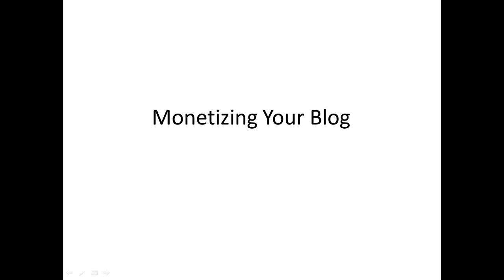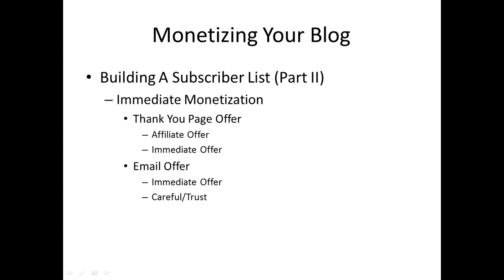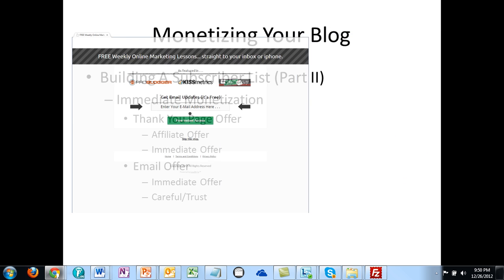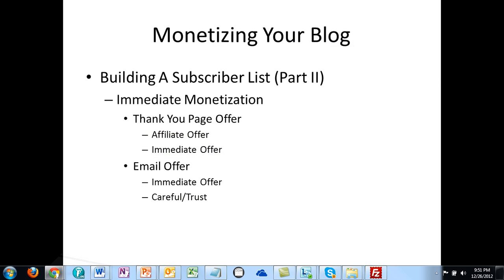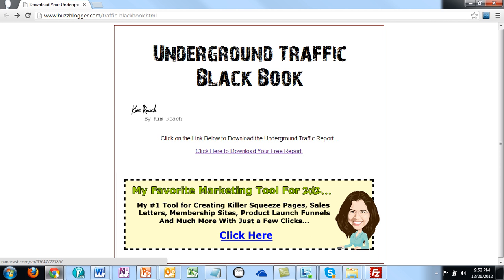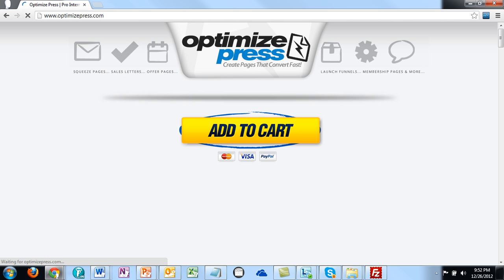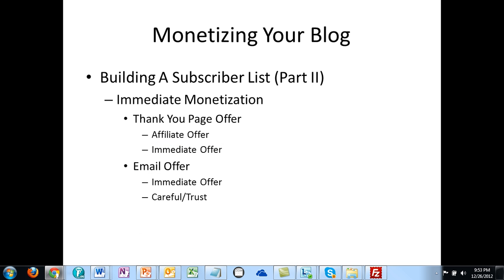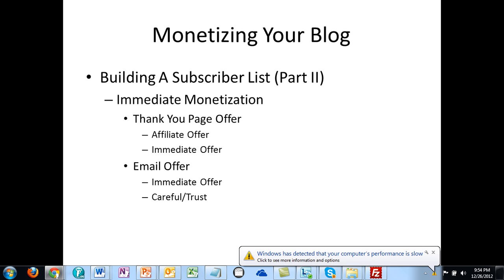08 Monetizing Your List